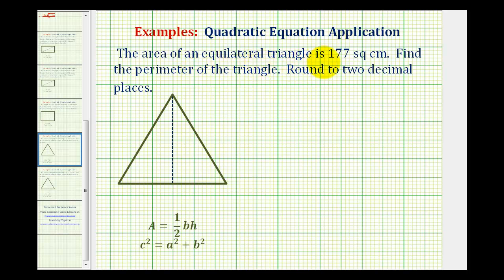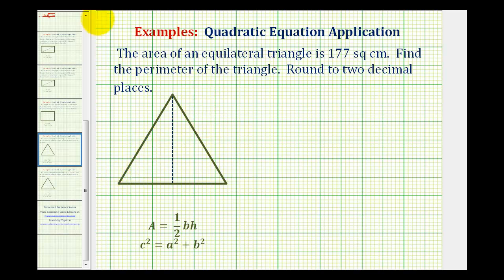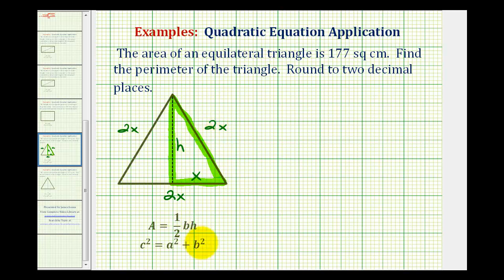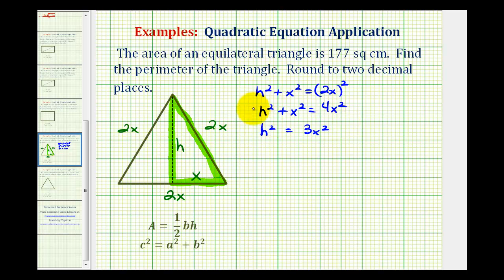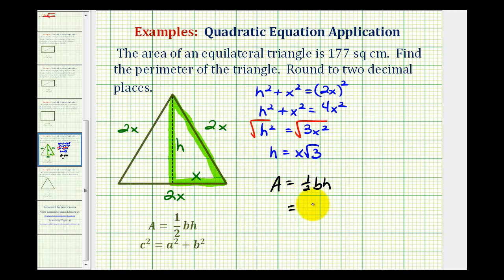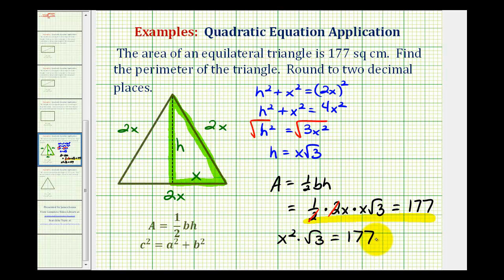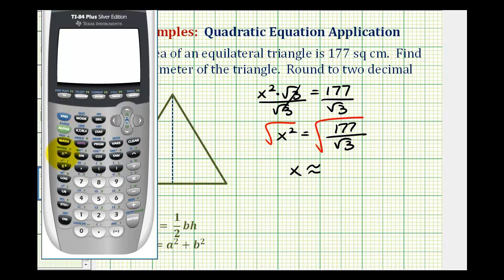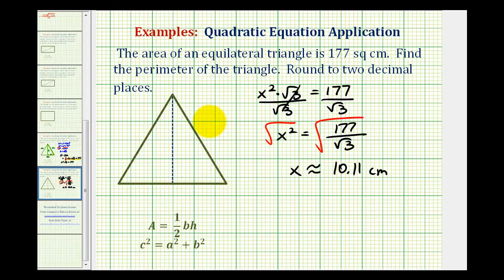Ex: Find the Perimeter of an Equilateral Triangle Given the Area without Trigonometry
This video explains how to determine the perimeter of an equilateral triangle given the area with out using trigonometry.